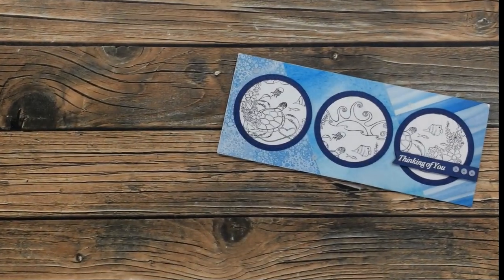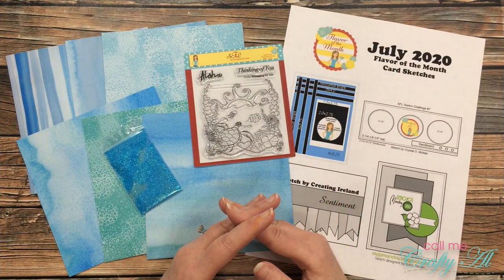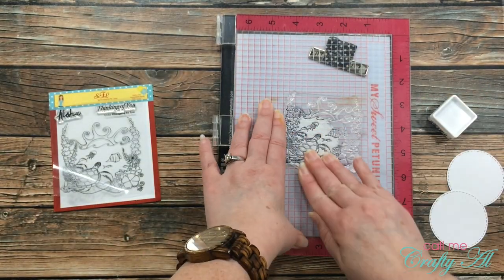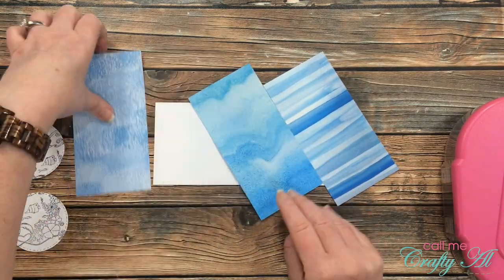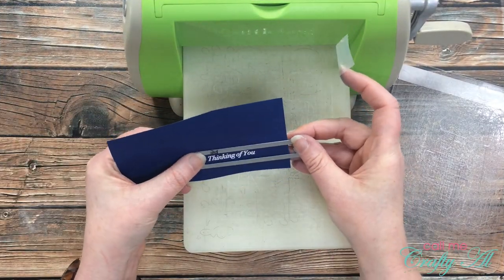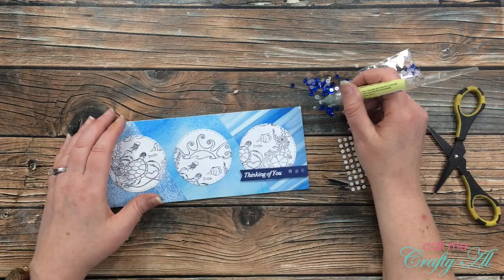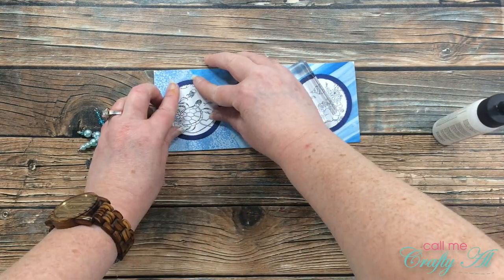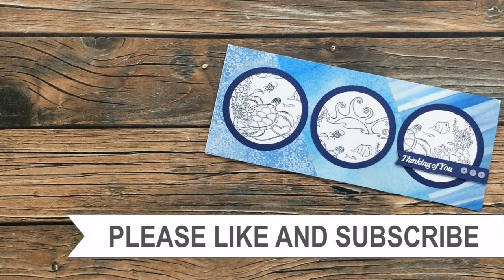Seascape Slimline | Scrapping for Less Flavor of the Month | July 2020 | Collection 3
Thanks so much for stopping by, crafty friends! Today I am back to share how I made the seascape slimline card using the July 2020 Flavor of the Month Card Kit by Scrapping for Less as part of my Guest Designer position. @Scrapping For Less

   Art Impressions - Double Stitched Circle Dies

HaPpY cRaFtInG!
   Alicia
   Call Me {Crafty} Al